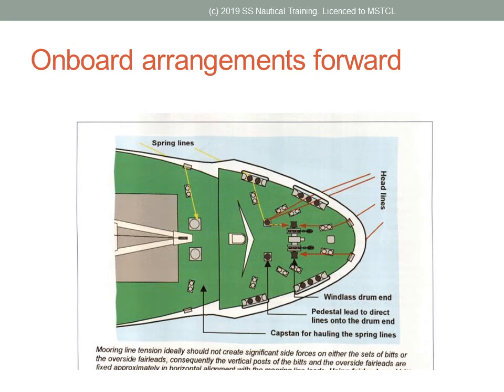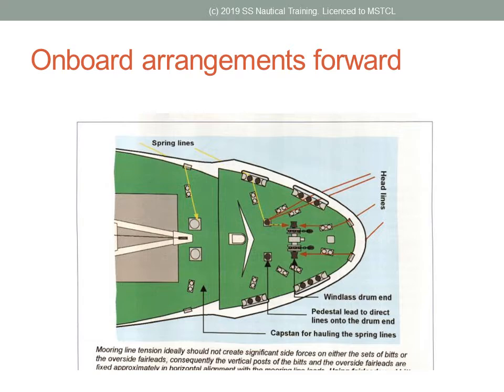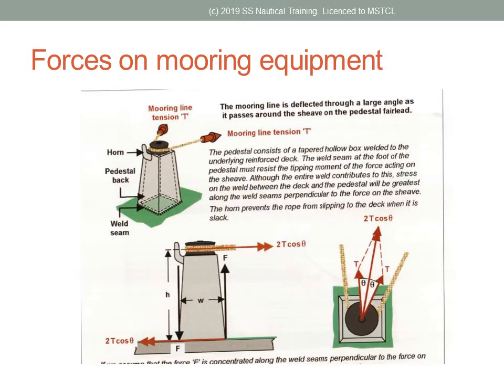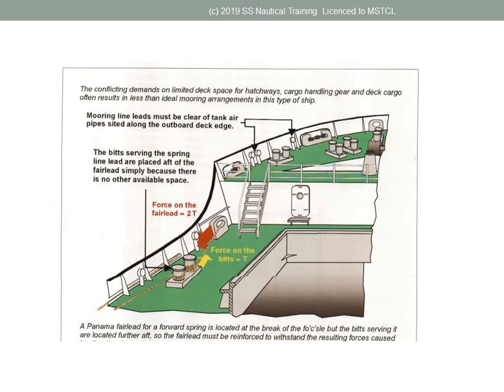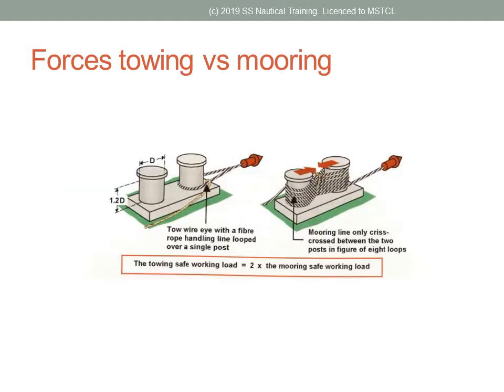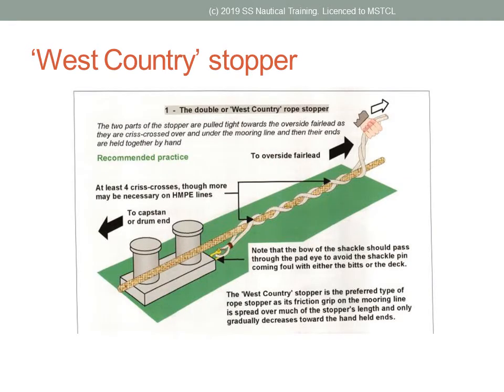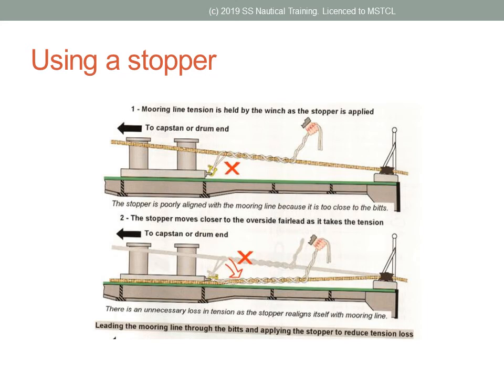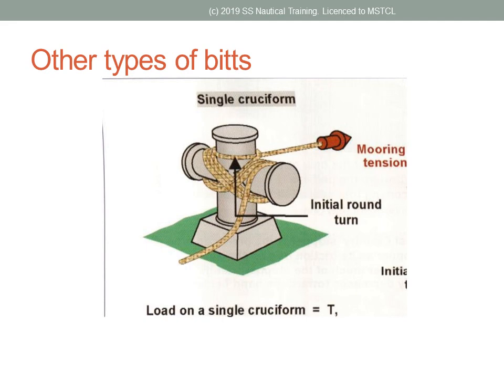Berthing and Mooring Equipment - Caribbean Jetty Operator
Find out about the Marine Terminal Operations Caribbean Vocational Qualification